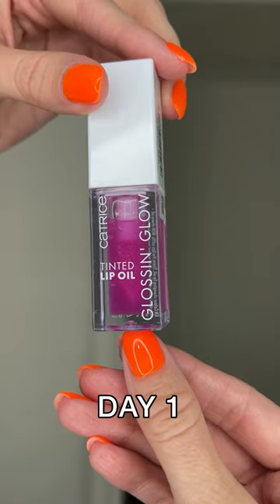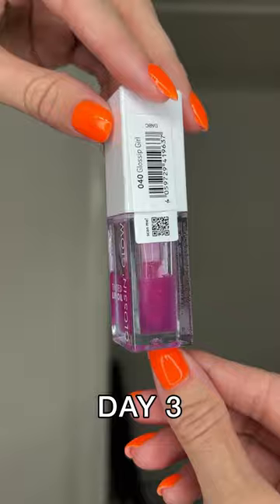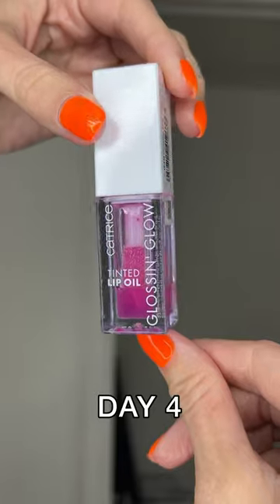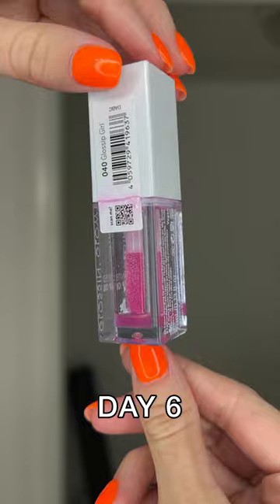I Used Catrice Tinted Lip Oil Every Day Until I Emptied It Out 💫.